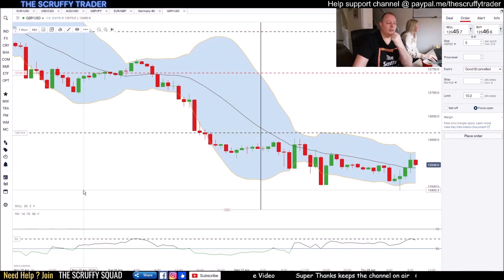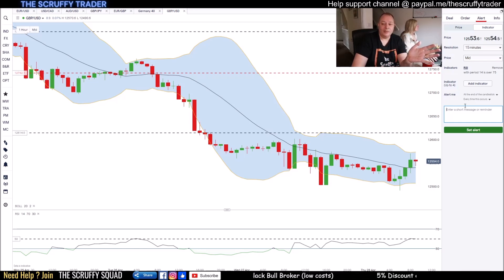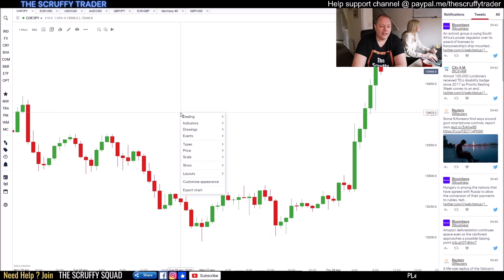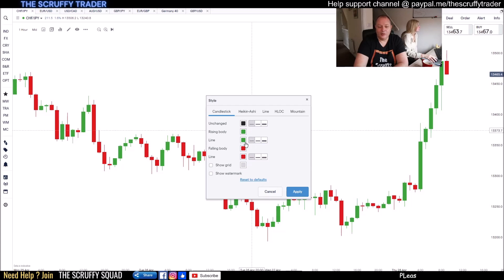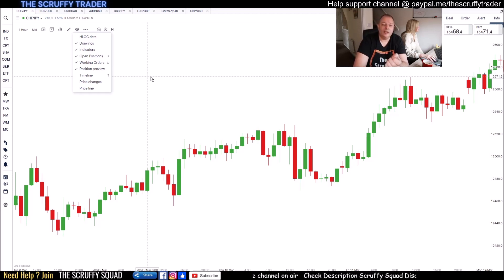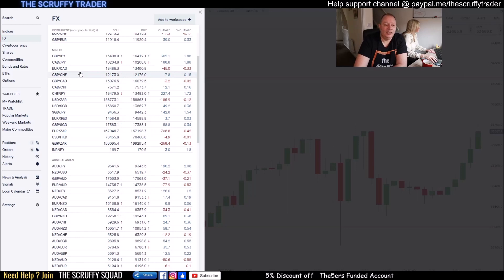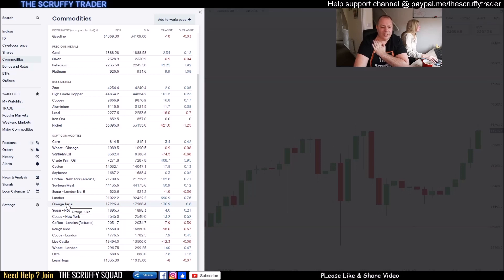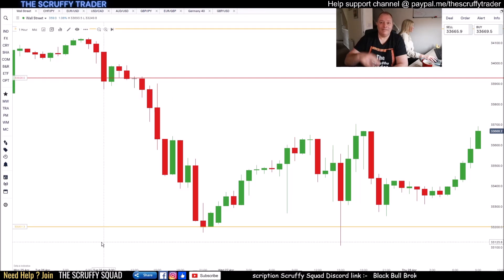IG TRADING PLATFORM WALK ROUND = Forex & Indices